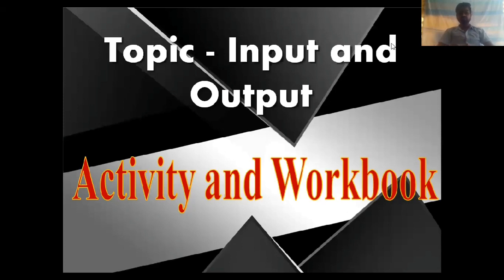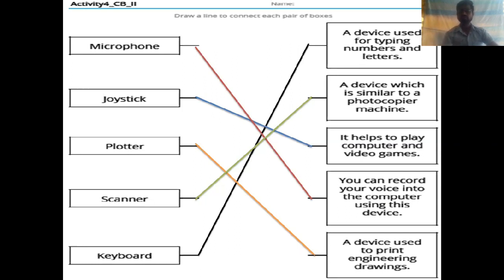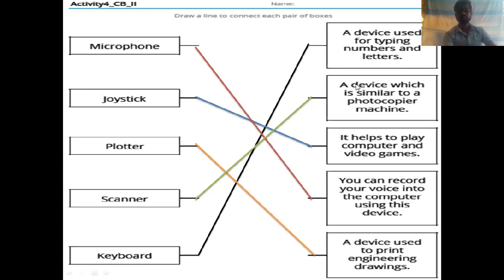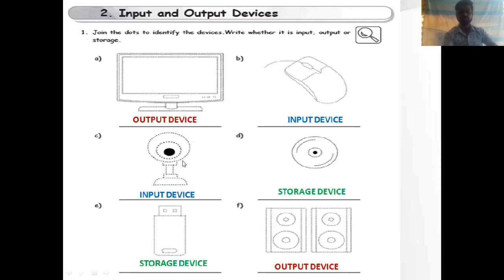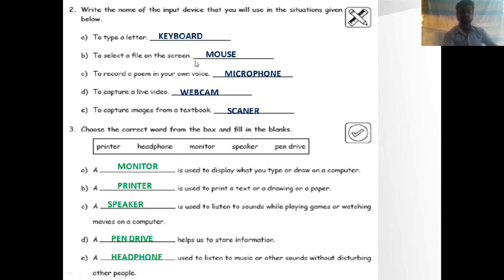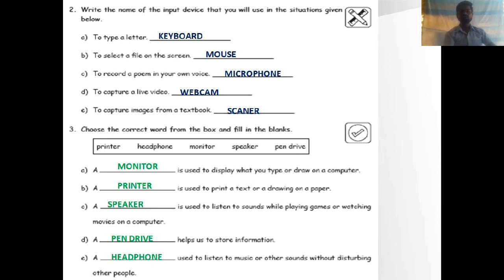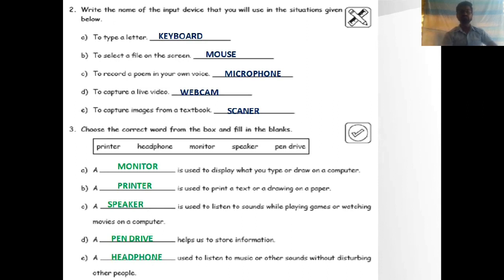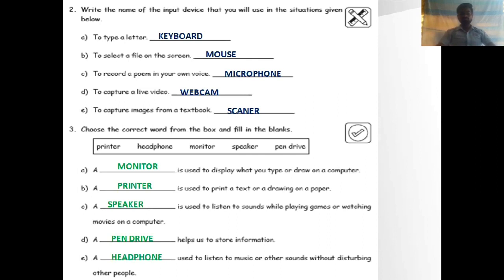Grade - 2- Input and Output Devices (workbook & activity )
Workbook and activity 4 answers